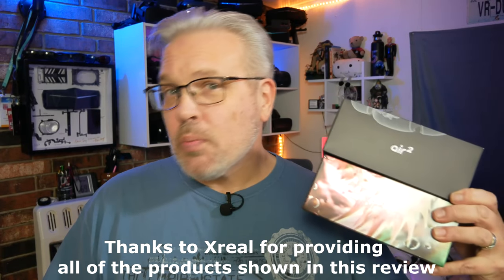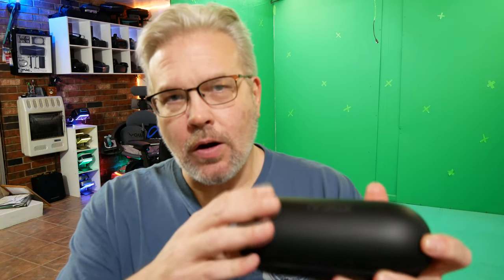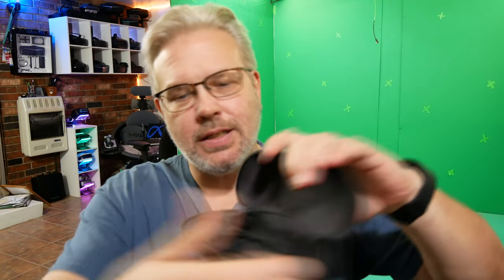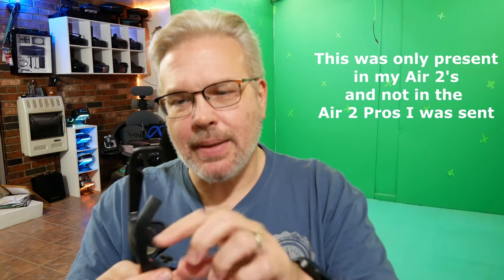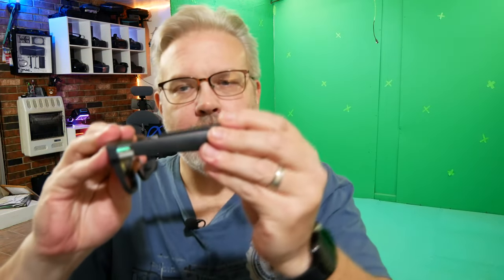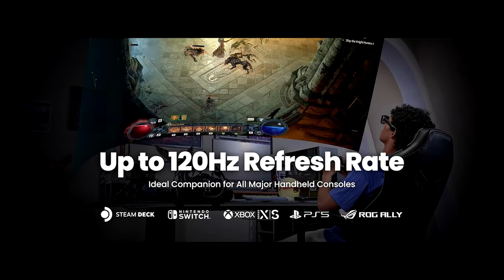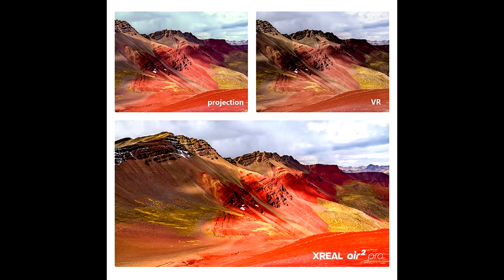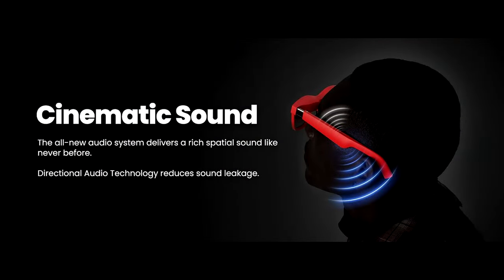Xreal Air 2 + Air 2 Pro + Beam Review - Everything You Need To Know About These New XR Glasses!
Today I am comparing the new Xreal Air 2 and Air 2 Pro XR glasses plus their Beam Accesory and I want to again thank Xreal for providing this hardware!

00:00 Introduction
00:32 Build Quality
03:44 Comfort and Style
05:07 Video and Audio Quality
08:13 Air 2 vs Air 2 Pro... What's the Difference?
09:41 To Beam or not to Beam?
11:50 Final Thoughts
14:42 VR-Rock Prescription Lenses Promo